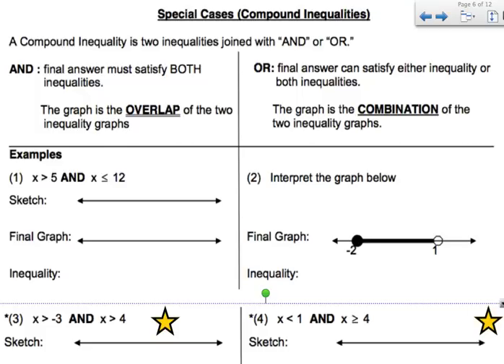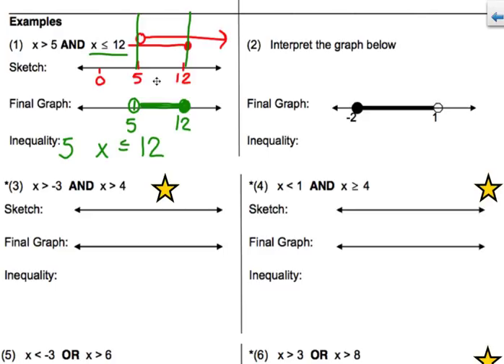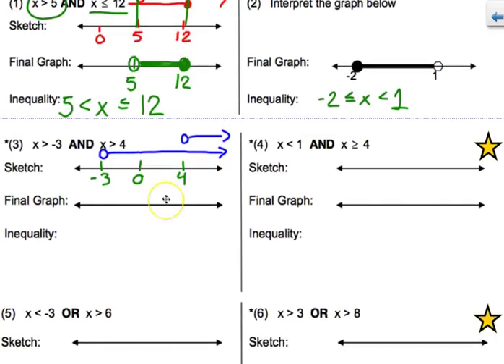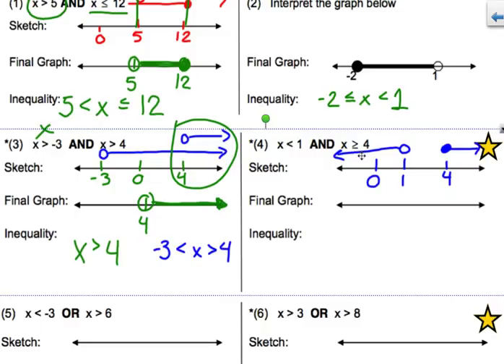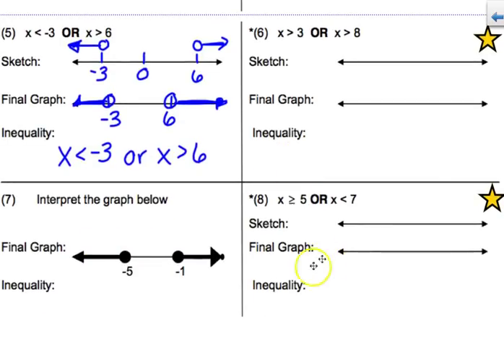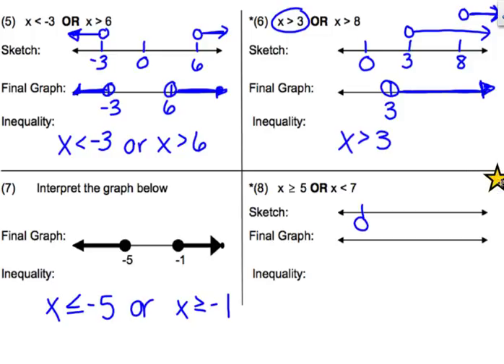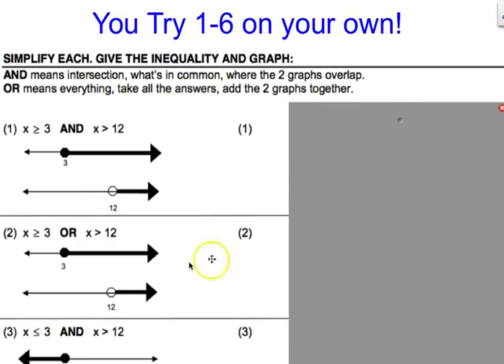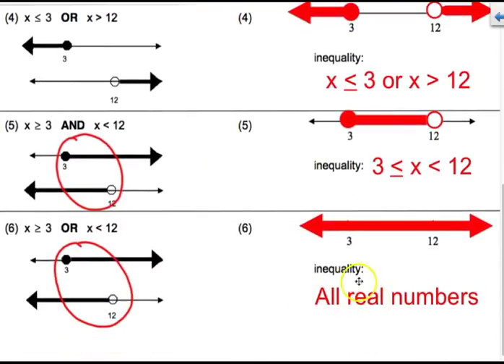Special Cases Compound Inequalities